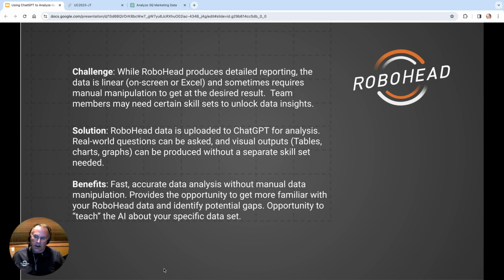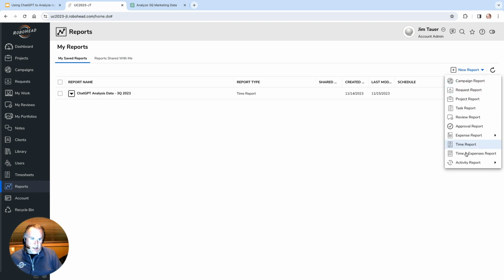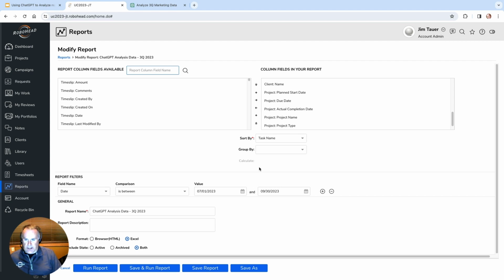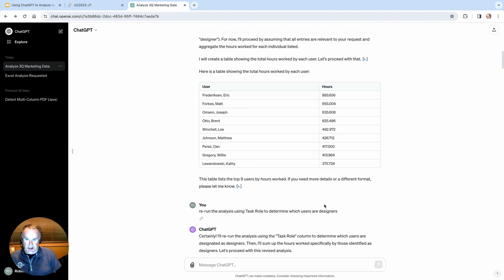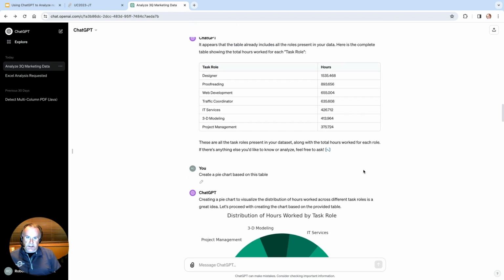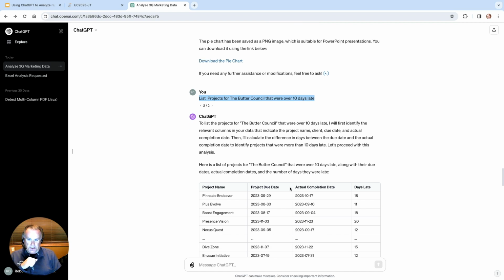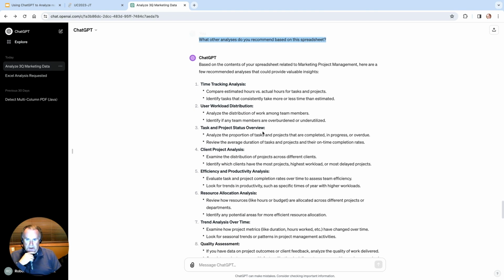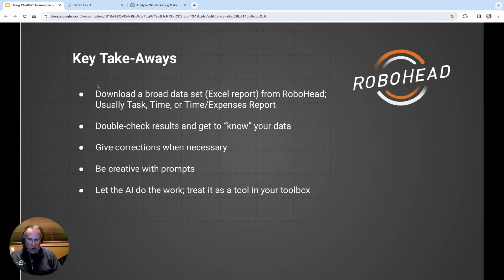Using ChatGPT to Analyze Reports | Converge 2023 Replay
Combine the power of RoboHead with generative AI to understand your team's creative KPIs.  Recording from RoboHead's 2023 User Conference.